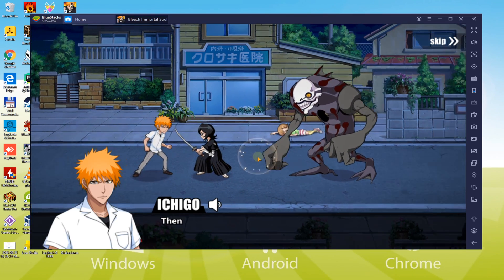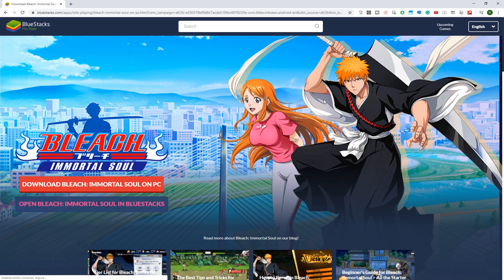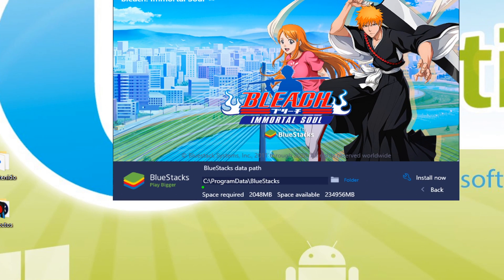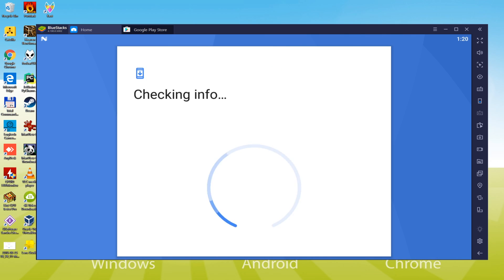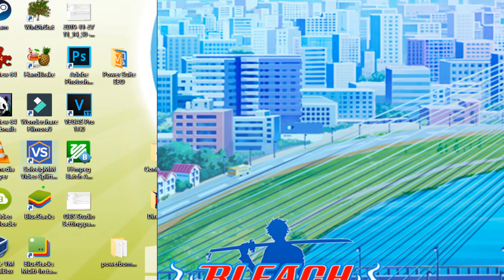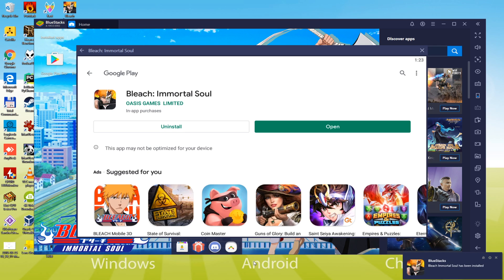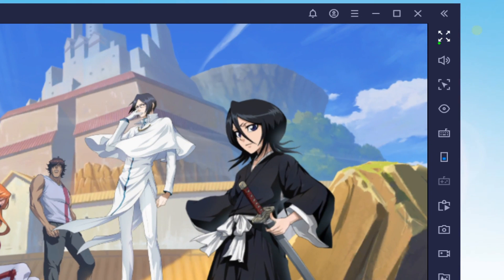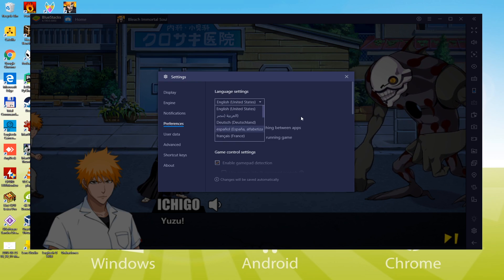🎮 How to PLAY [ Bleach: Immortal Soul ] on PC Usitility1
How to play Bleach: Immortal Soul on PC Download

0:00 Intro
0:26 Go to BlueStacks website
0:52 Download Bleach: Immortal Soul on your Windows PC
0:59 Launch the installer of Bleach: Immortal Soul
1:11 Customize installation and change the install directory
1:21 Install Bleach: Immortal Soul on your PC
1:46 Sign in on Google Play
2:07 Accept Google Terms of Service
2:10 Create a backup on Google Drive of your emulated device
2:24 Go to the BlueStacks desktop
2:34 How to launch BlueStacks from the Windows desktop
2:45 Install Bleach: Immortal Soul on the BlueStacks emulator
3:18 How to launch Bleach: Immortal Soul from Windows desktop
3:24 Launch Bleach: Immortal Soul directly from BlueStacks
3:30 Customize BlueStacks keyboard options
3:41 How to maximize the emulator screen
3:51 How to play at fullscreen
4:18 How to change the game and emulator language

Here are the instructions:

2) Click on Download Bleach: Immortal Soul on PC
3) Run the installer downloaded
4) Accept the Windows permissions to run the installer
5) Click on "Install Now".
6) Login to Google Play
7) If the game installation does not launch automatically, click on the Bleach: Immortal Soul icon on the BlueStacks desktop
8) Click the "Skip" button in the "Complete Account Setup" window
9) Click on the "Install" button
10) Click on "Open" and enjoy the Bleach: Immortal Soul on your PC

Very recently, a new RPG was released: BLEACH - IMMORTAL SOUL!

This game that brings the BLEACH franchise to life is a card RPG on mobile phones and focuses on the adventures of Ichigo, who is trying to become a "Shinigami". It features ten animated chapters where players can collect and improve the characters they know and love as they enter the town of Karakura.

The game is officially licensed by Tokyo TV and features the full BLEACH story and characters, with rich and realistic graphics! Organize your strategies and win your battles! Strengthen your team to get access to the best improvements and be unbeatable ;)

If you want to download Bleach: Immortal Soul on PC it's very easy. Click on the above link, and follow the video instructions. BlueStacks, the Android emulator, will be installed on your PC so you can play easily on your Computer.

Bleach: Immortal Soul is a mobile game, but you can download and play it on PC in a few minutes.